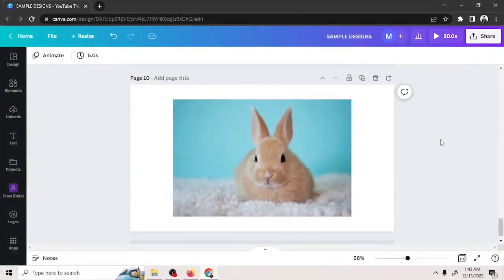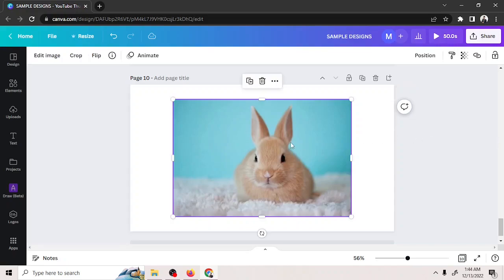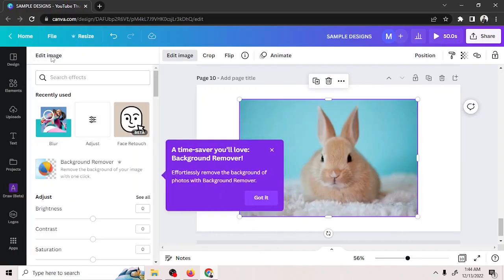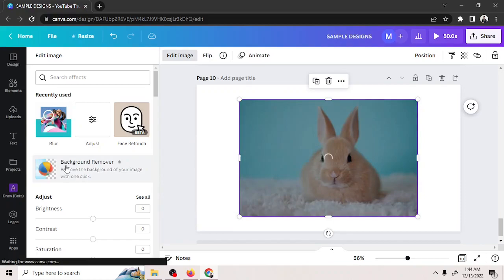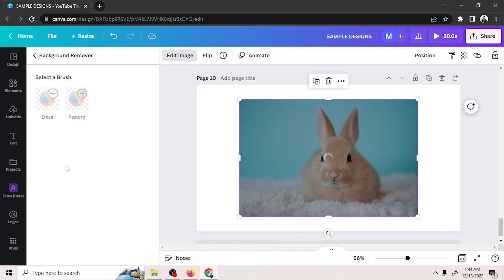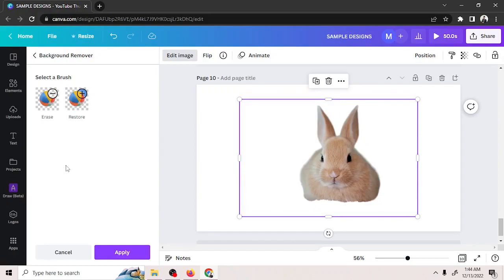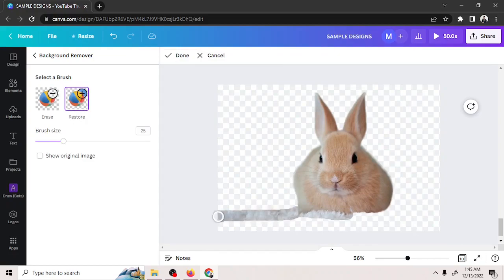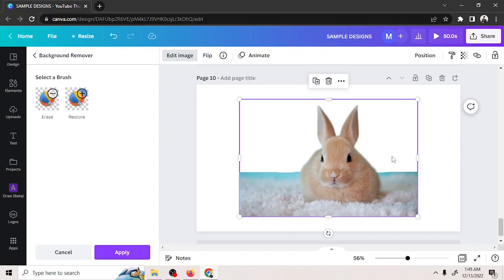How to erase part of an image in Canva - Great way to cover up!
In this tutorial, I'm going to show you how to erase part of an image in Canva. This technique is perfect for when you need to cover up something in your photo that you don't want people to see.